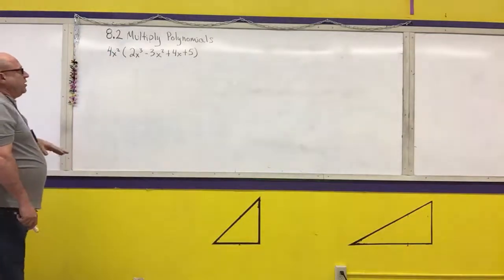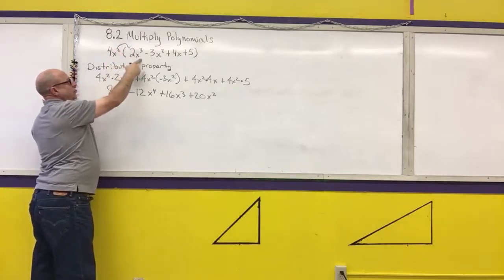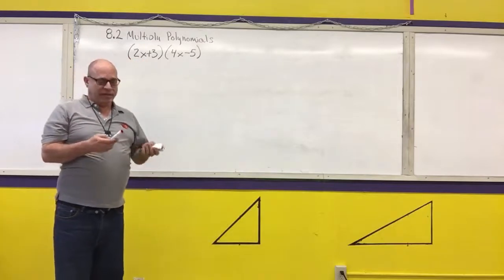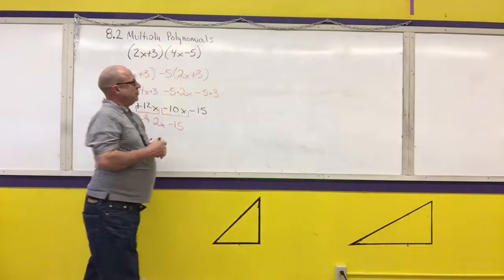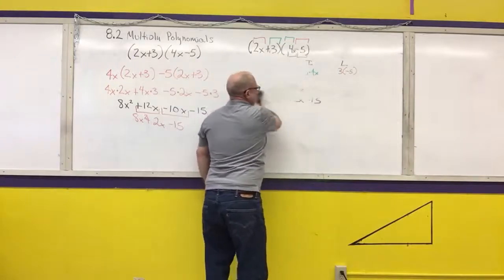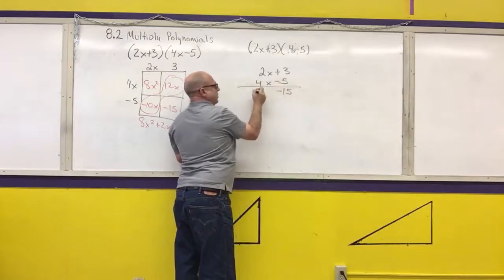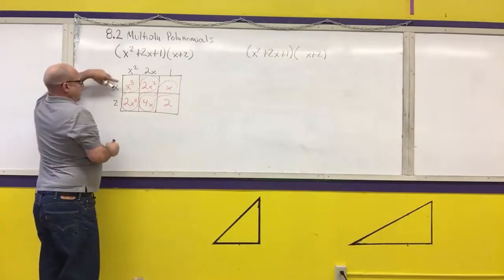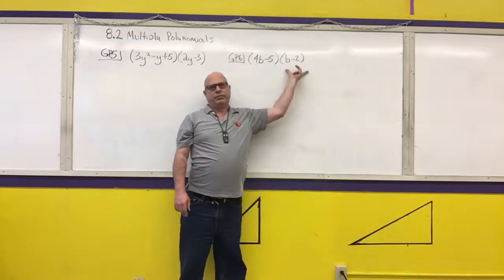Algebra I 8.2